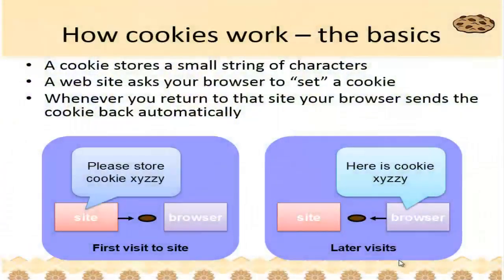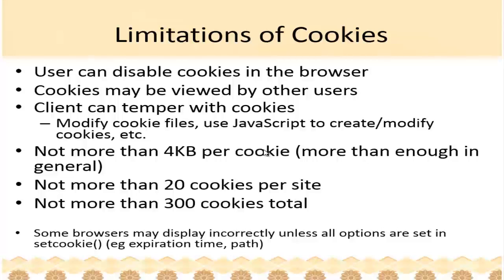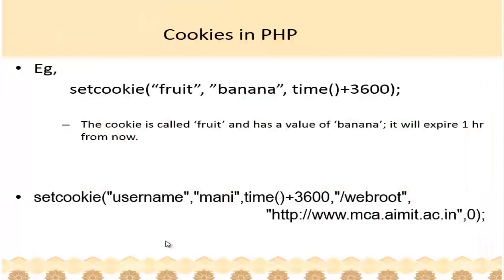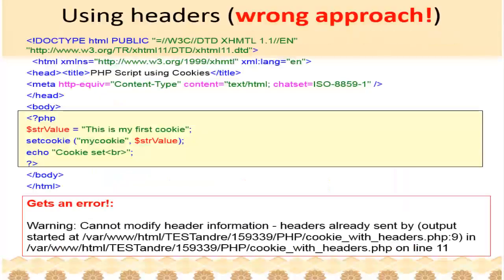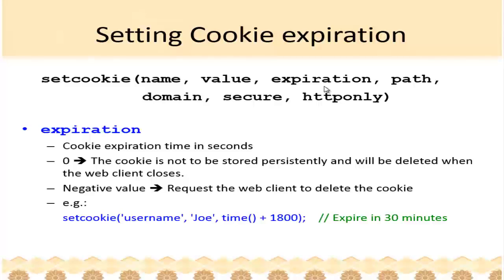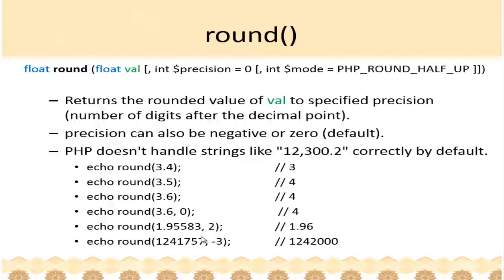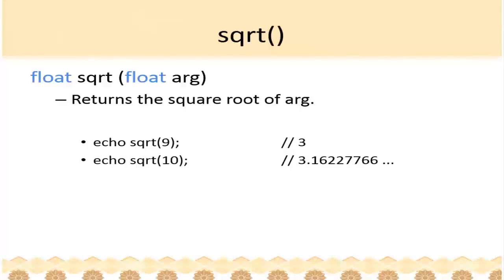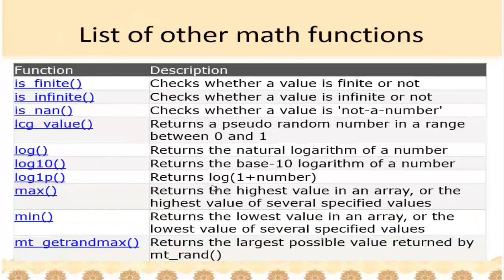Cookies and Math Functions in PHP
In this video I will discuss about Cookies and Math functions in PHP